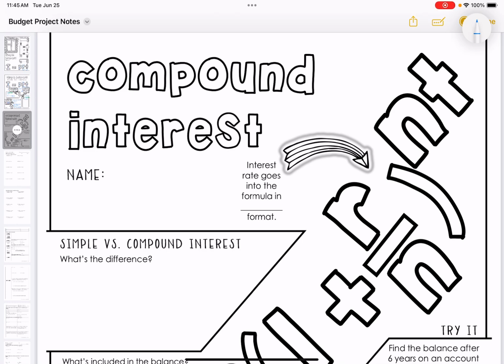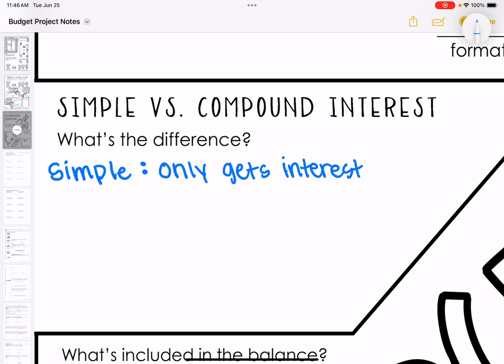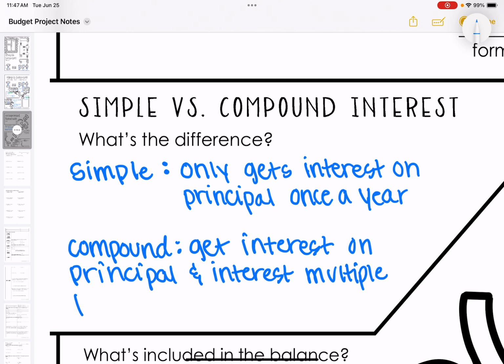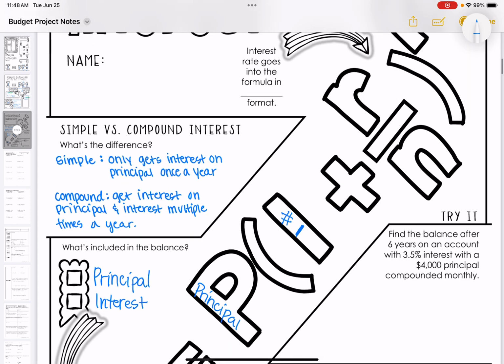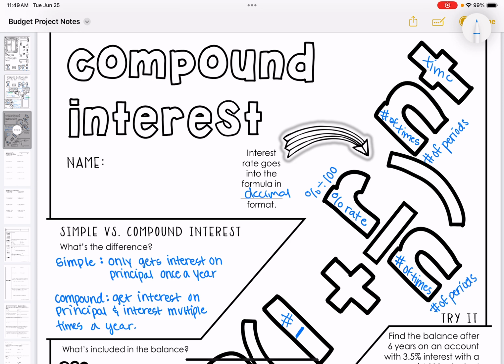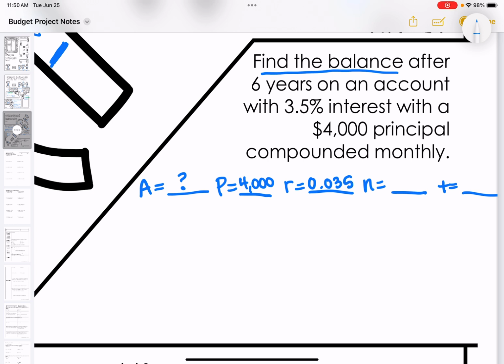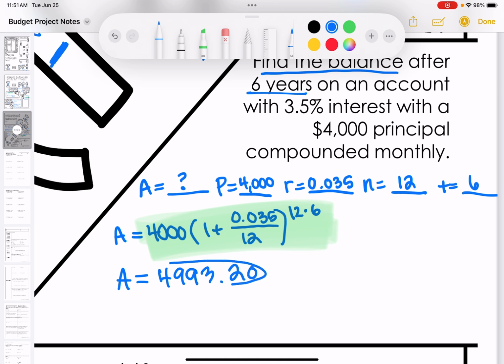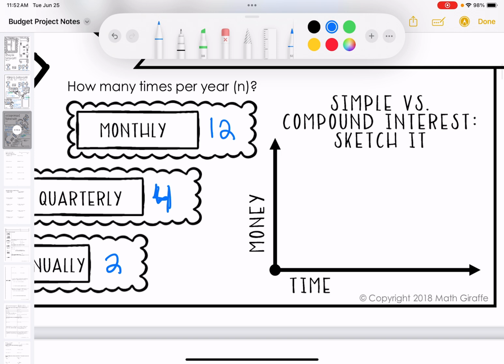Budget Project pg 3